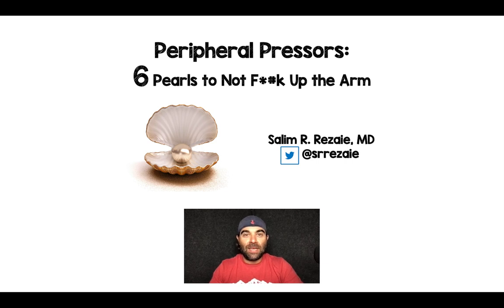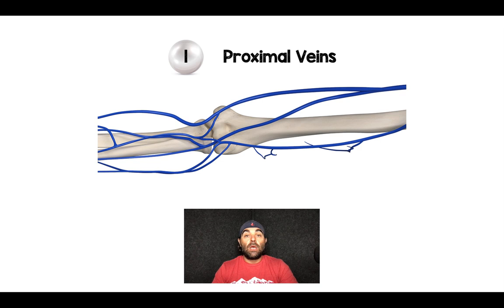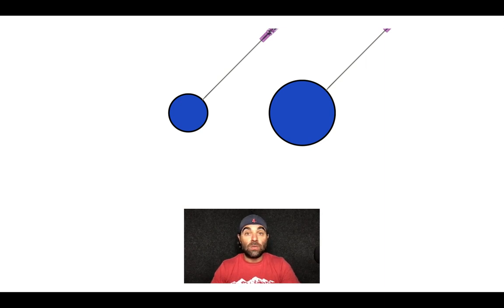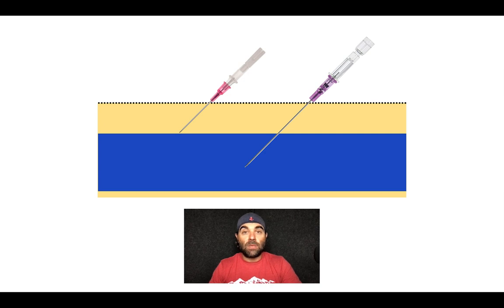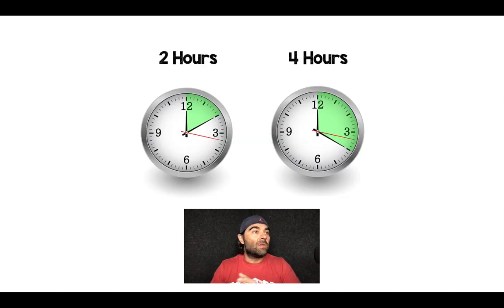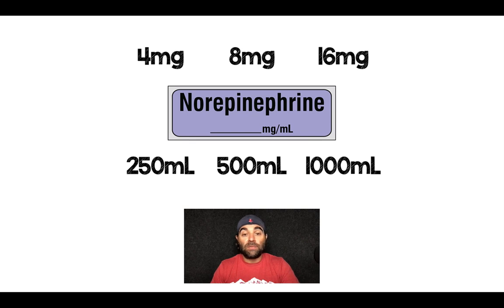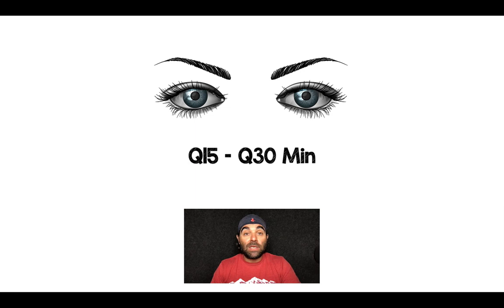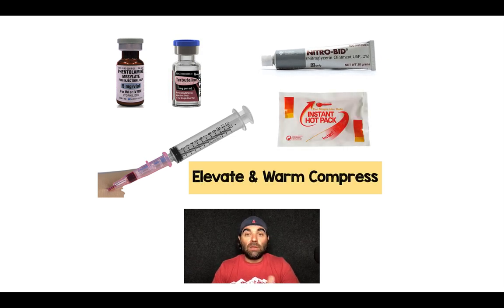Peripheral Pressors: 6 Pearls to Not F**k Up the Arm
In this 8:24min video I discuss 6 pearls to help reduce extravasation events when using vasopressors through a peripheral IV.